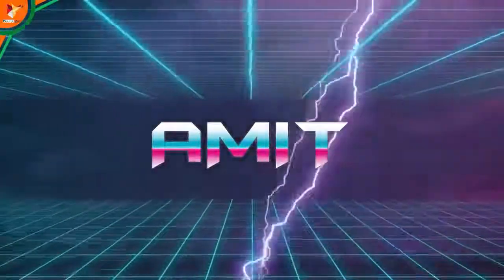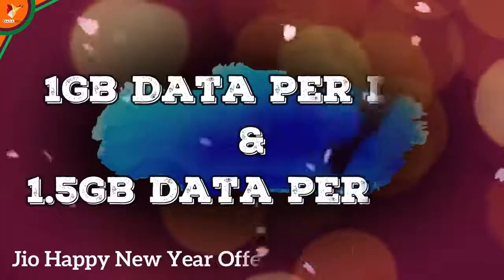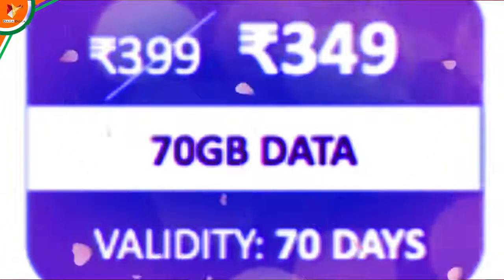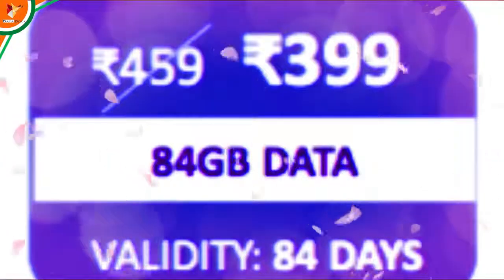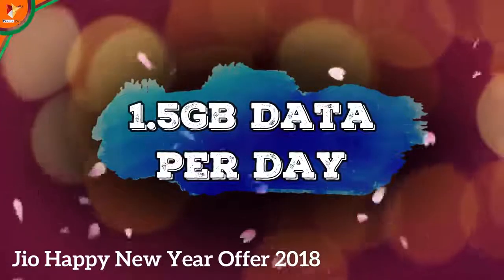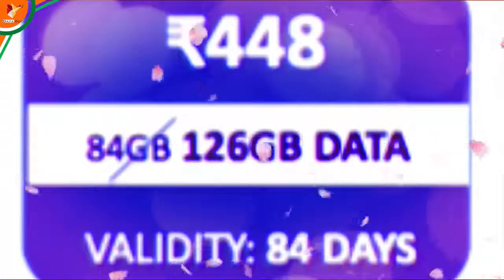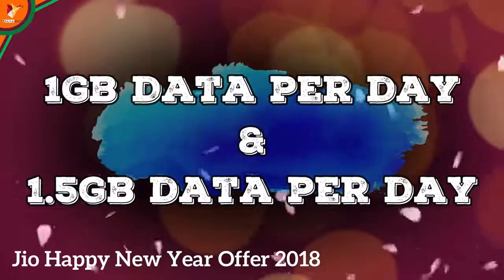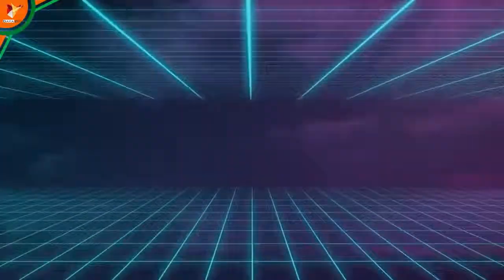Happy New Years Offer 2018